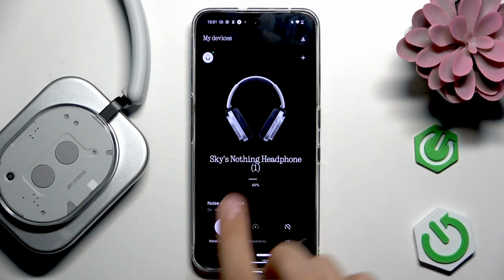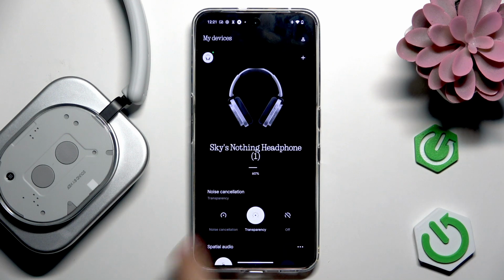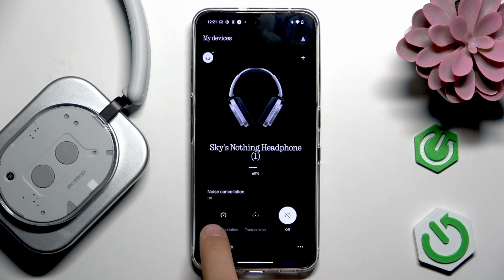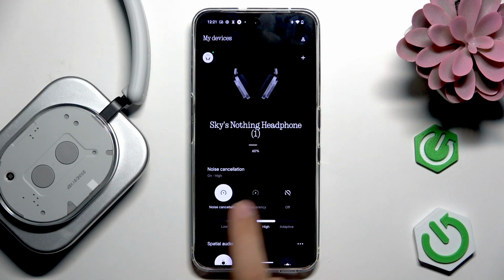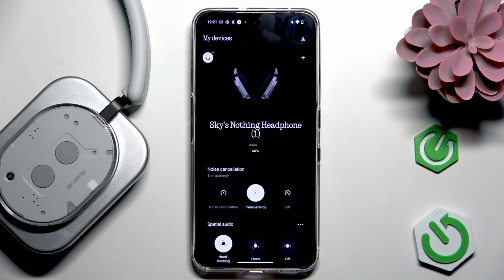NOTHING Headphone (1) – How to Switch Between ANC and Transparency Mode in App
If you want to easily switch between Active Noise Cancellation (ANC) and Transparency Mode on your NOTHING Headphone (1), this video will show you exactly how to do it using the NothingX app. Learn how to manage your headphone sound modes directly from the application, including setting ANC to adaptive, high, mid, or low, and enabling transparency mode for better awareness of your surroundings. This step-by-step guide will help you get the most out of your NOTHING Headphone (1) and customize your listening experience quickly and efficiently.

How to switch between ANC and Transparency Mode on NOTHING Headphone (1) using the app?
How to adjust ANC levels in the NothingX app for NOTHING Headphone (1)?
Where is the Transparency Mode setting in the NOTHING Headphone (1) app?

0:00 Introduction
0:05 Open the NothingX app
0:12 Locate ANC and Transparency Mode options
0:22 Adjust ANC levels (adaptive, high, mid, low)
0:35 Enable Transparency Mode
0:45 Summary and tips